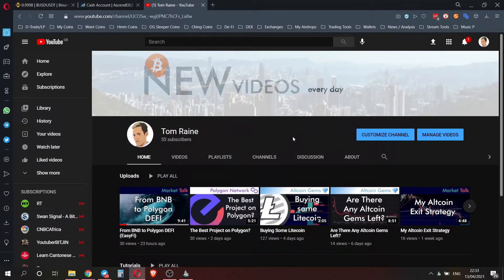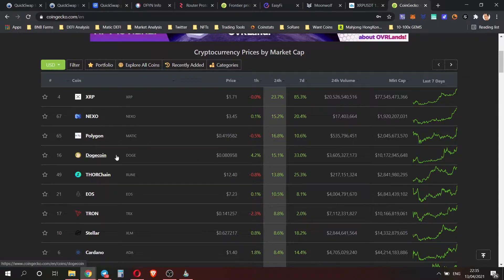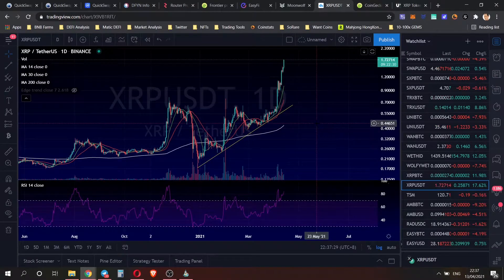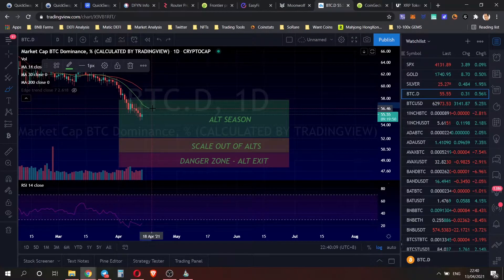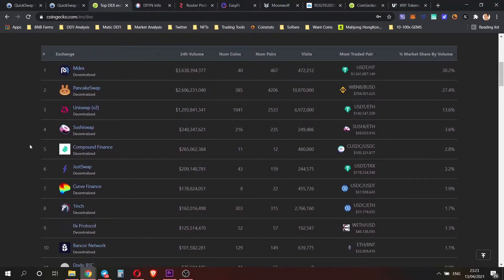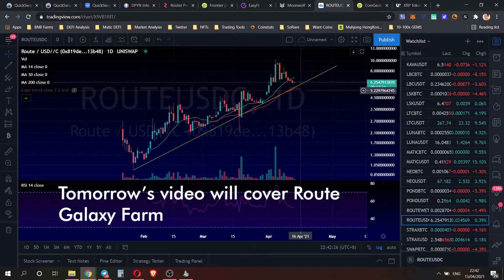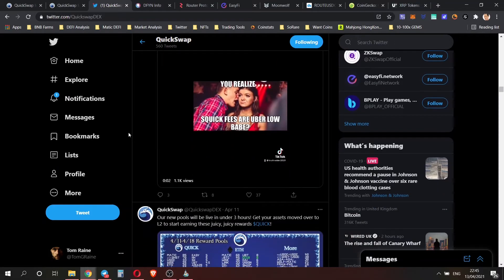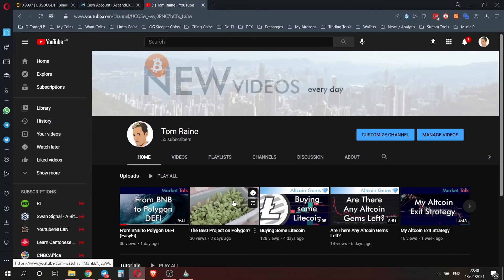Buying More Quickswap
Feeling confident Quickswap is going to be the next play, hope you guys agree and join me.  Remember to Dollar Cost Average and buy responsibly and remember the risks attached with any investment.

Hopefully Quickswap will integrate Staking any day soon and this should be great for the price.

EXCHANGES
📈 Bittrex Exchange

WATCHLIST
⭐Coins I'm Currently Watching / Accumulating: